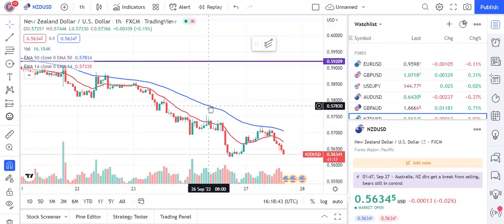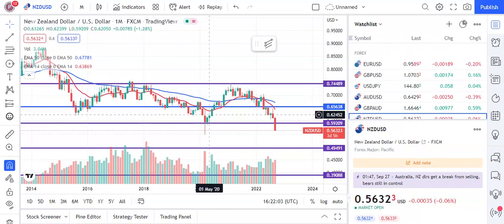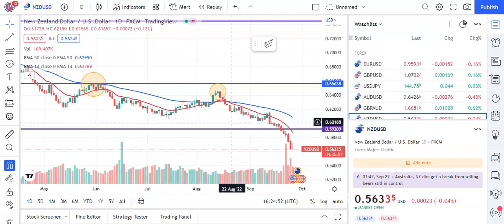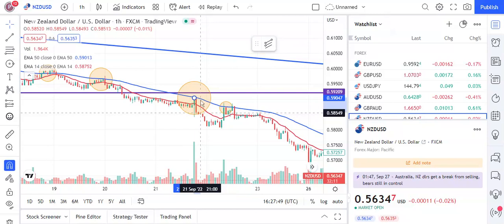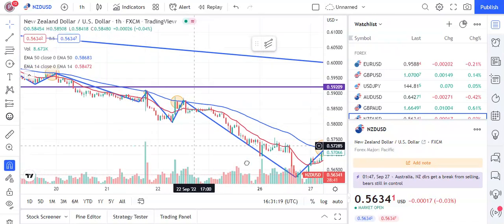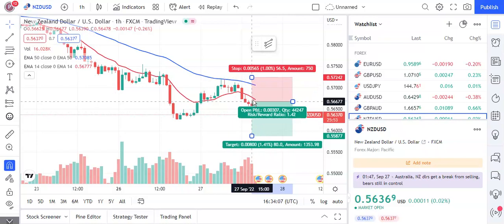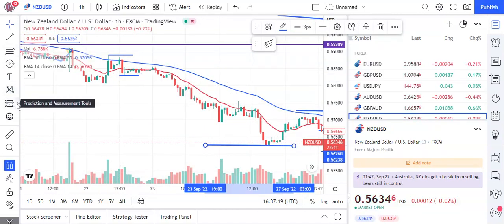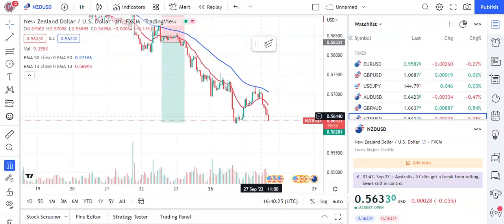Forex Chart Analysis with trading view Pt8